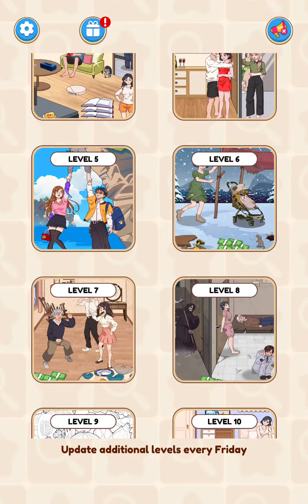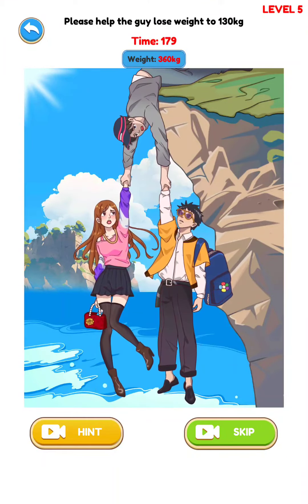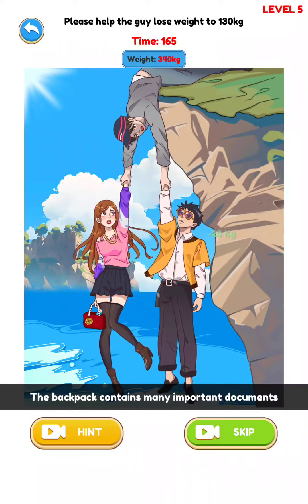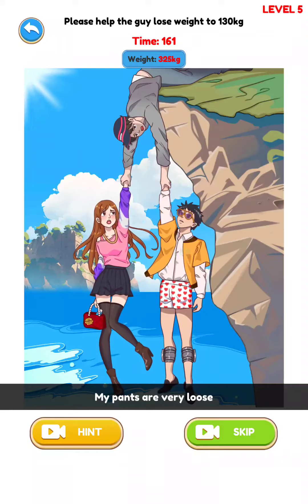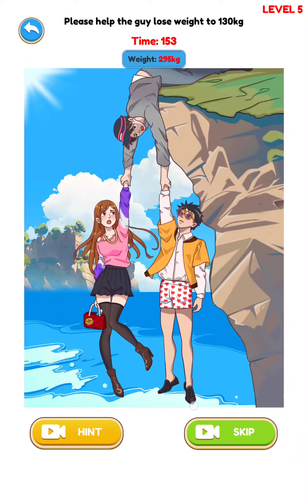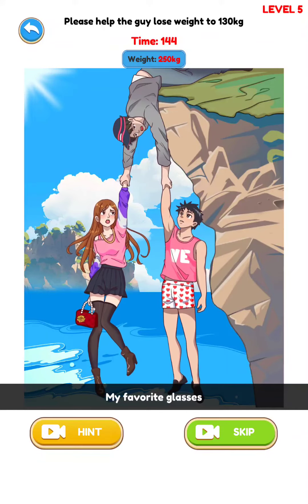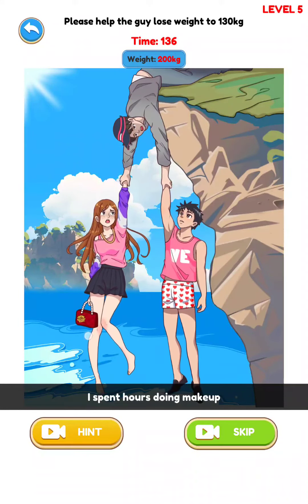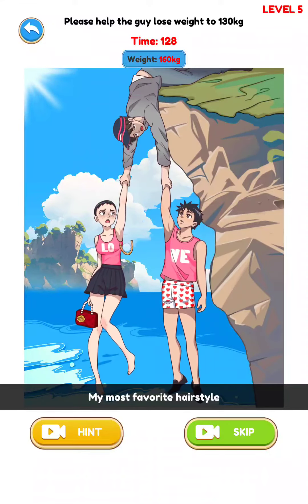Annoying Puzzle Game Level 5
Please help the guy lose weight to 130kg